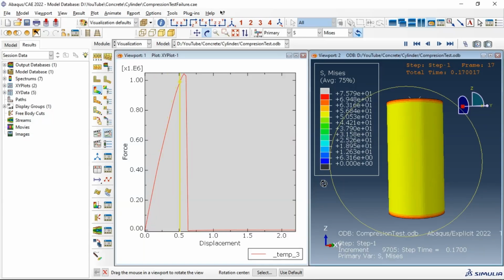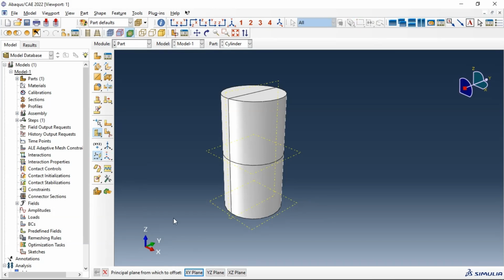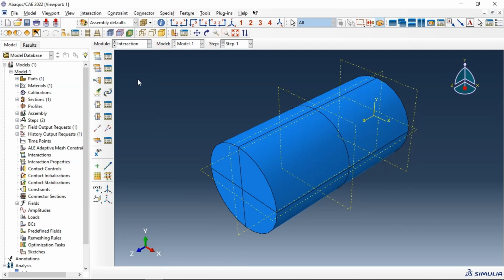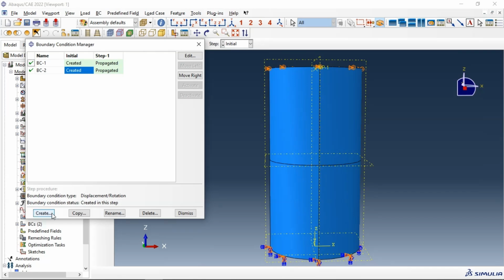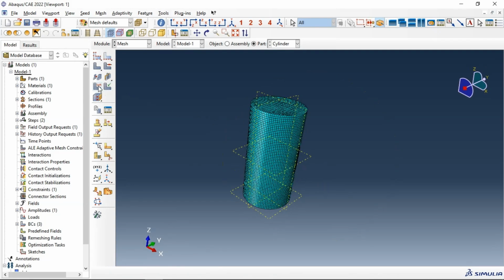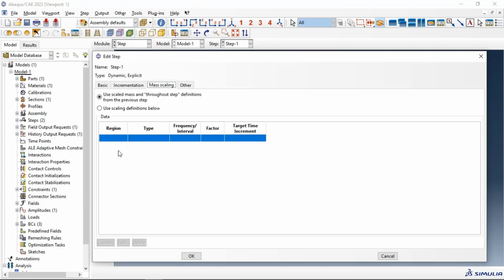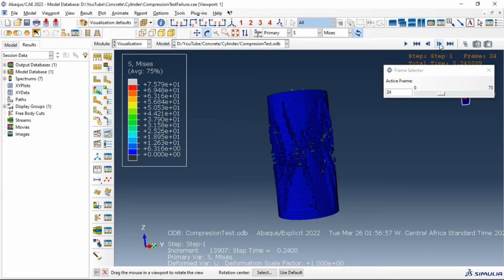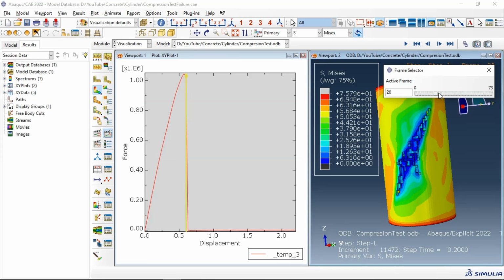Abaqus Tutorial: Concrete Cylinder compression using Concrete Damage Plasticity (CDP) material Model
Concrete Damage Plasticity (CDP) material Model
Concrete Cylinder compression test
abaqus
abaqus simulation
abaqus tutorials
abaqus software
simulia abaqus
abaqus fea
abaqus fea software
abaqus student
abaqus fem
dassault abaqus
simulia isight
simulia software
abaqus program
abaqus tosca
3dexperience abaqus
tosca simulia
3d experience simulia
3ds abaqus
abacus modeling
abaqus analysis
abaqus c3d10m
abaqus cad
abaqus example
composite CFRP